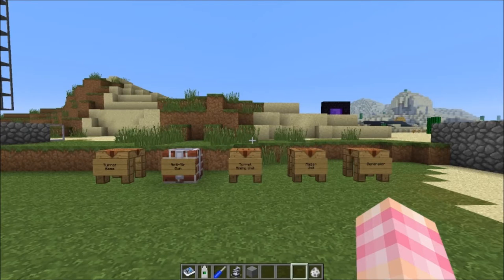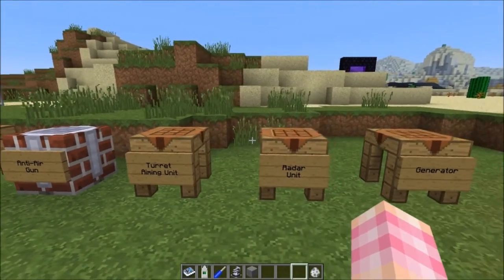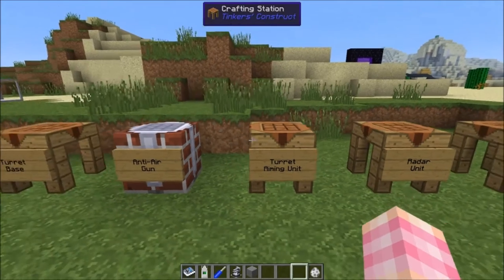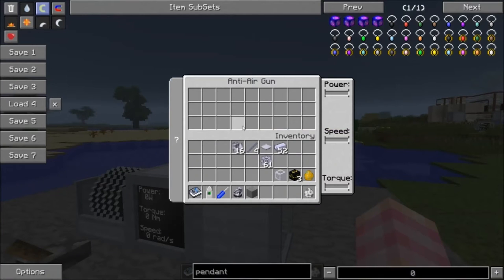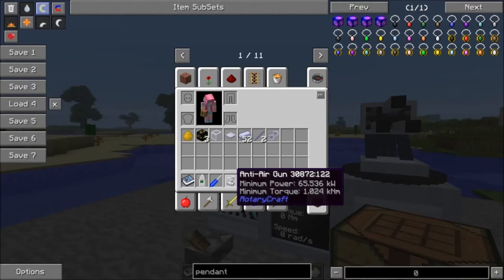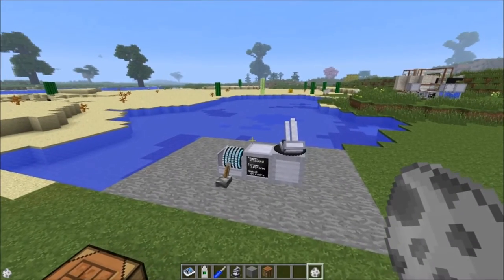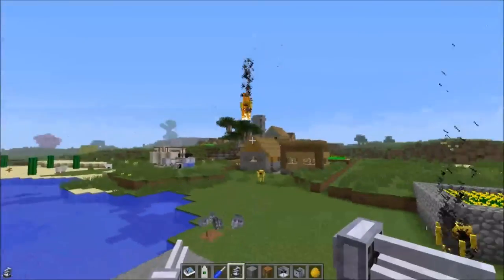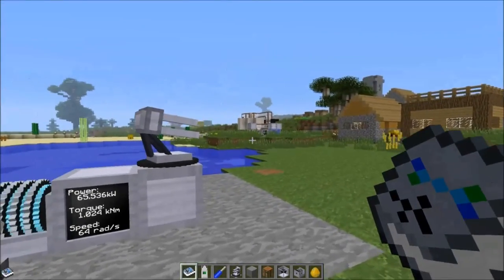RotaryCraft Tutorial #29 - Anti-Air Gun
The 29th episode of my RotaryCraft tutorial series covers the Anti-Air Gun, a great defense weapon against flying mobs.

Next episode we'll unleash the awesome power of magnets with the Railgun.